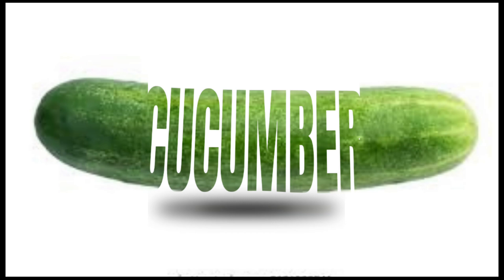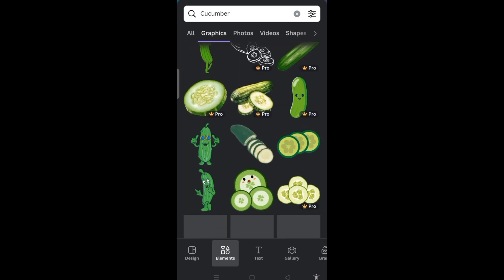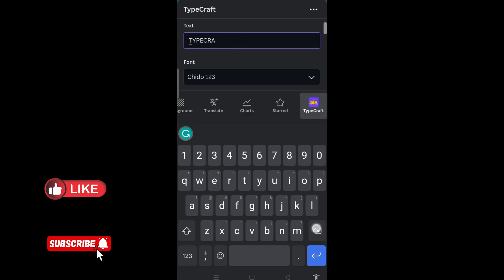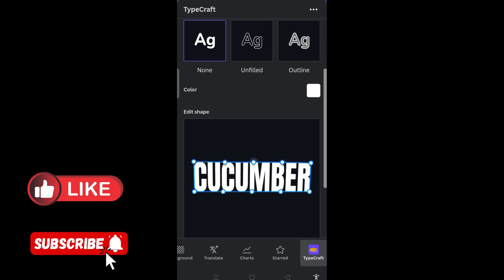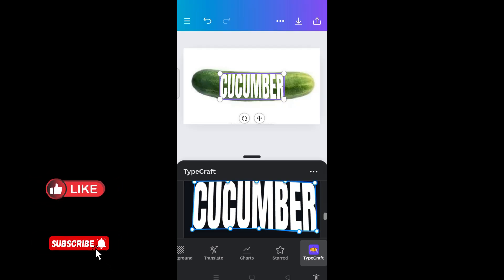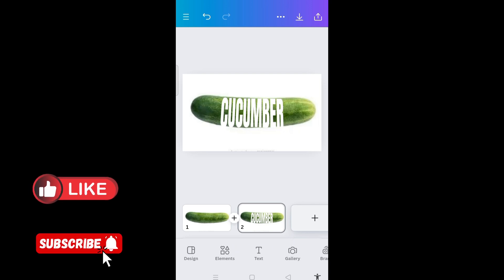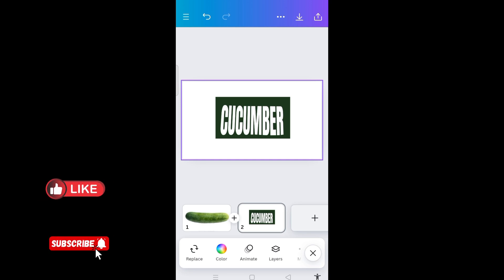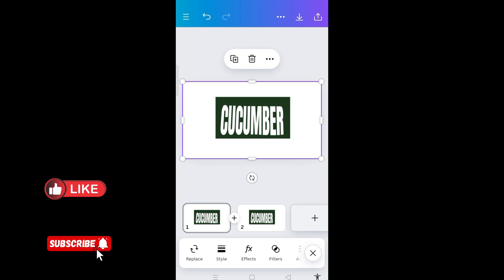TRY This TYPOGRAPHY EFFECT Design Tutorial in Canva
With this Canva typography tutorial, you will master the art of typography in your designs! As a result, I'll teach you how to simply create gorgeous text effects, even if you're a newbie! Typography can make or break any design, and Canva's easy-to-use interface will have you producing spectacular text effects in no time.

Furthermore, this Canva tutorial delves deeply into Typography Design, demonstrating how to create great images with text. Learn how to choose fonts, format text, and use professional ideas to make your designs pop. Boost your creativity using Canva's simple tools and boost your designs now!